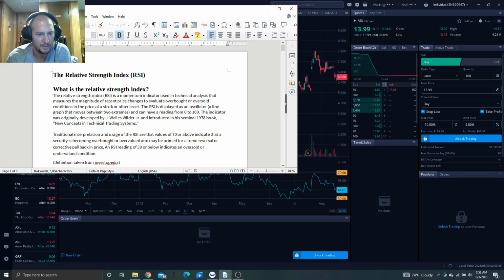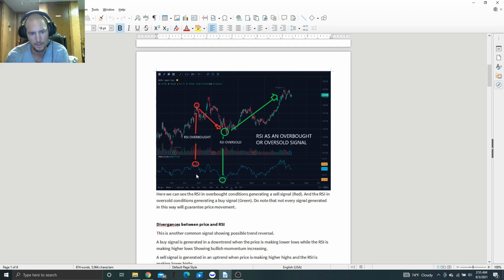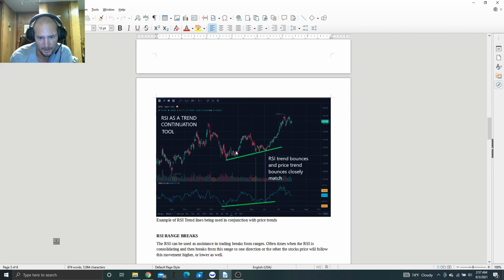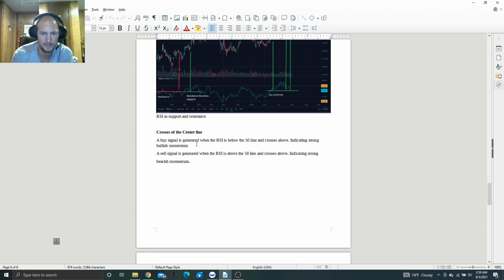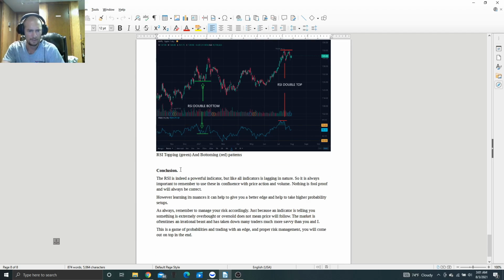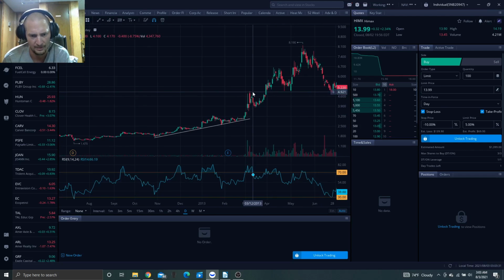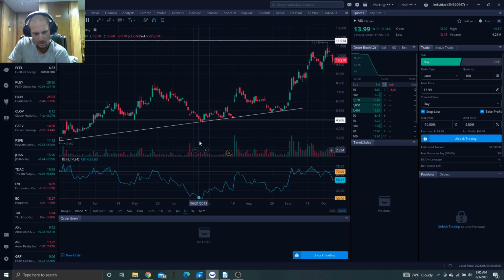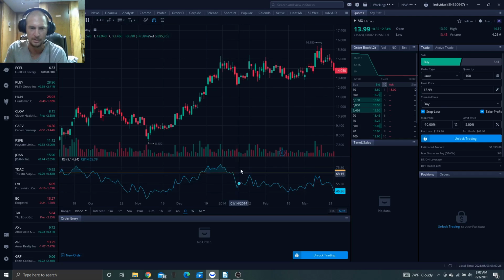Everything You ever Need to Know about the RSI Indicator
In this video we cover the Relative Strength index Indicator. We go over all of its uses. Discuss some of the drawbacks. And go over several examples. As well as show you how you can implement this indicator in your trading to increase the probability of your trades.

The New Your Typical Bull Shirts are in